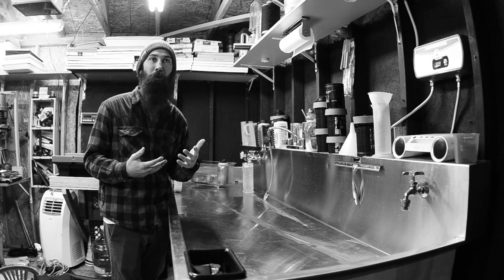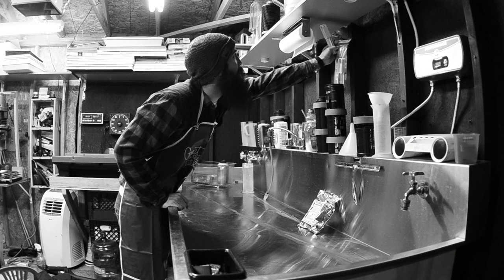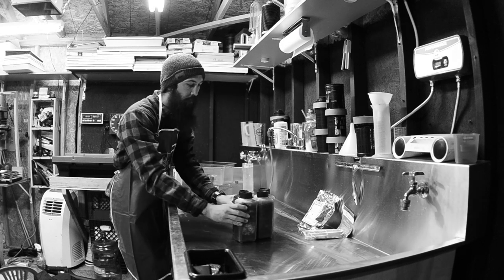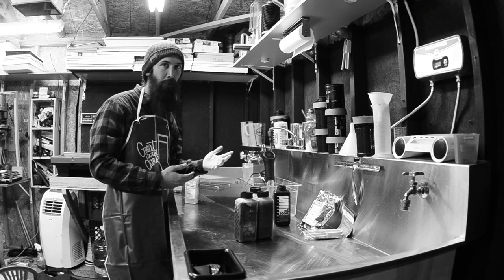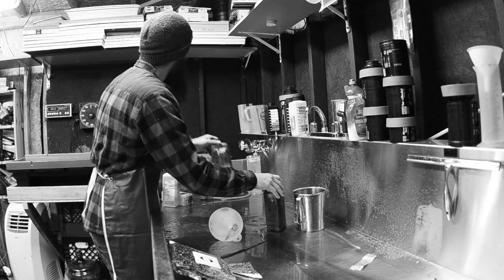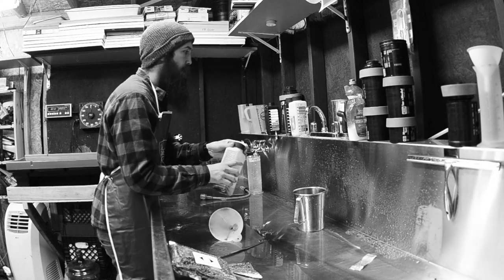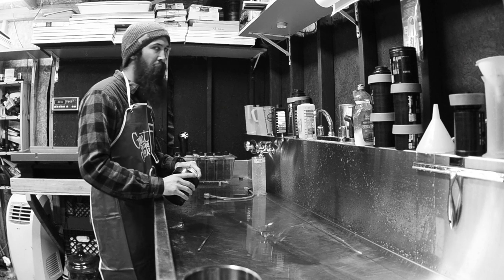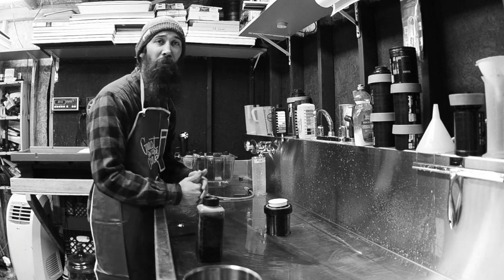How To: Develop Color Film At Home (C-41)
In this video i explain what you will need to develop color print film in the comfort of your own home.